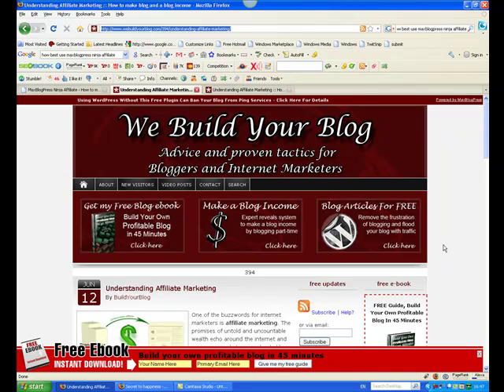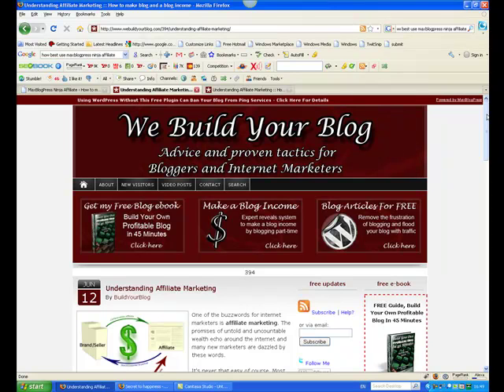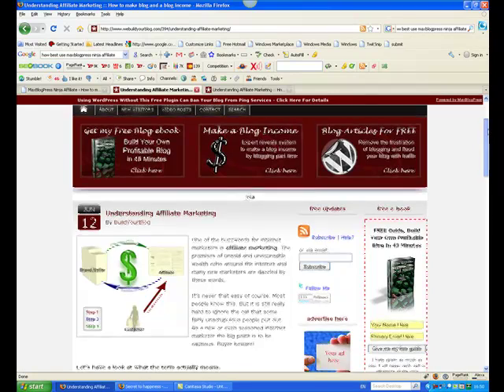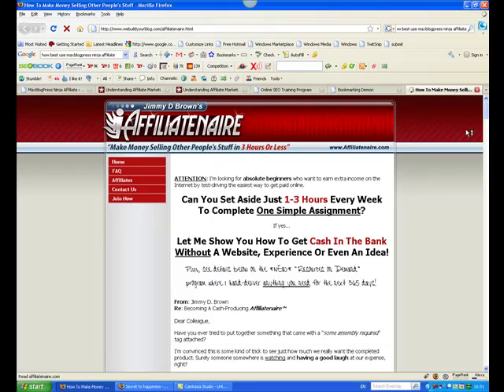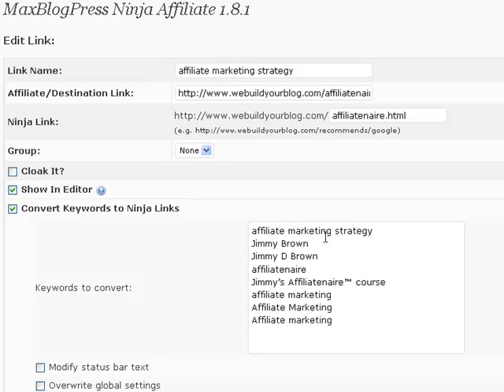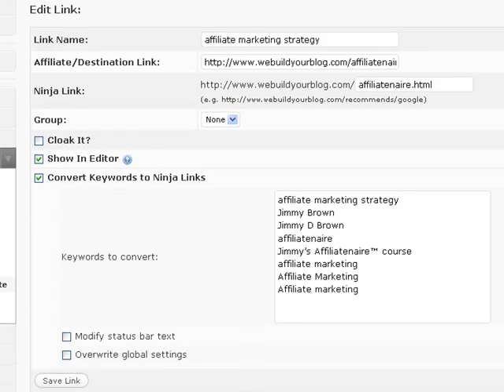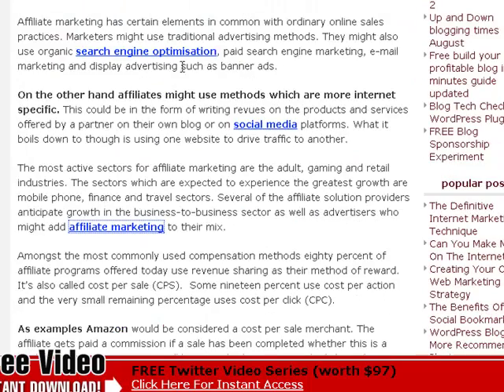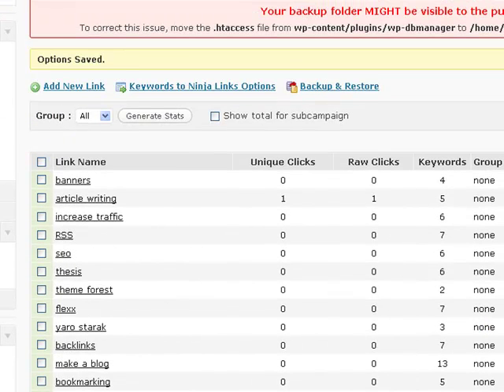Monetize your blog with this affiliate marketing wordpress plugin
A simple to install and use wordpress plugin automatically changes all your blog posts to include affiliate marketing links